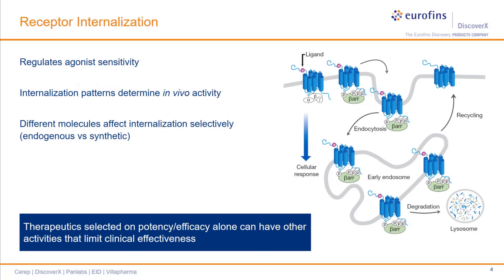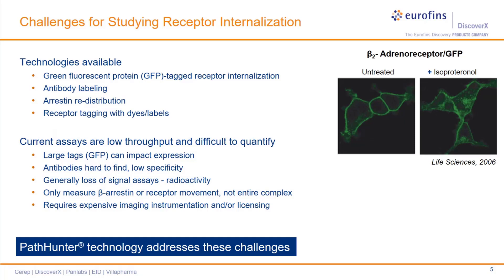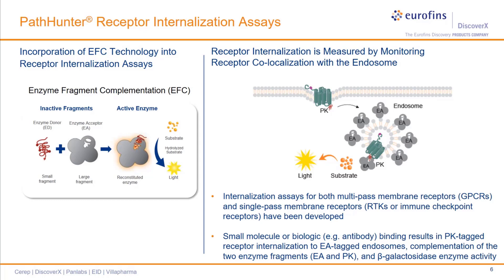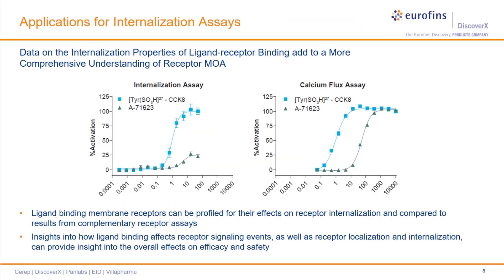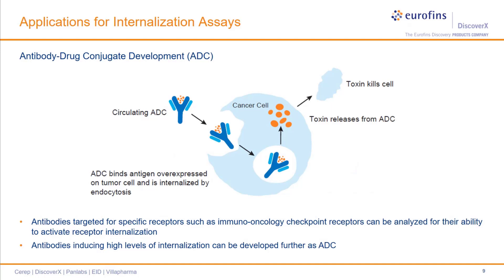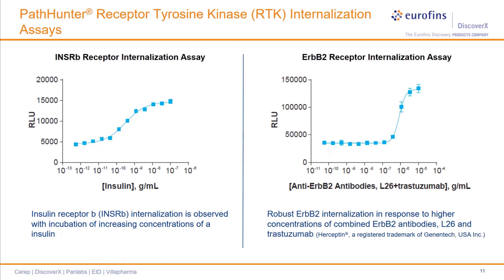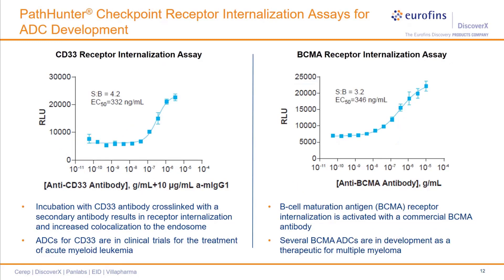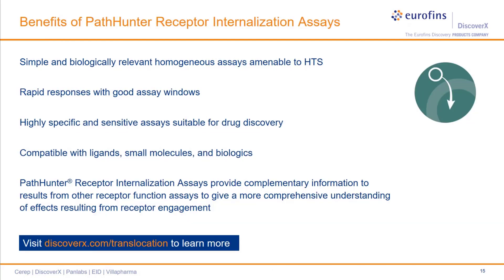Eurofins DiscoverX Internalization Assays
Identify safer therapeutics with simple, quantitative cell-based assays for measuring receptor internalization.

Learn about PathHunter® Internalization assays developed to measure translocation of both single-pass and multi-pass receptors (like RTKs, checkpoint receptors and GPCRs) to intracellular endosomes.